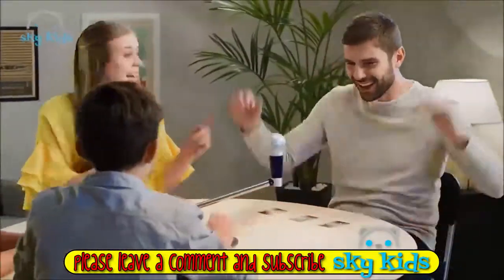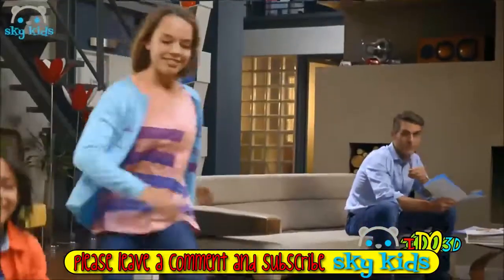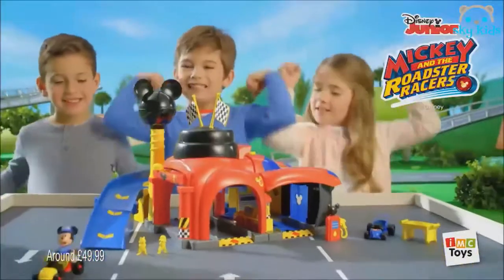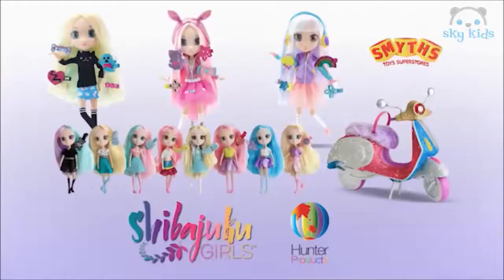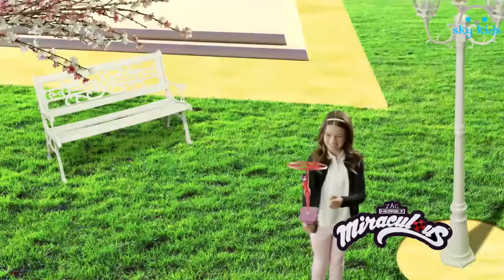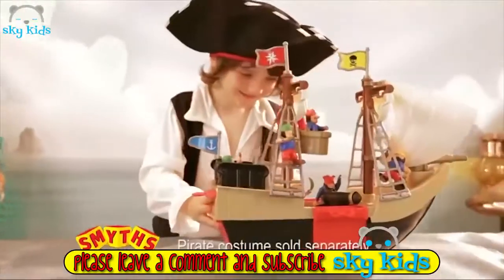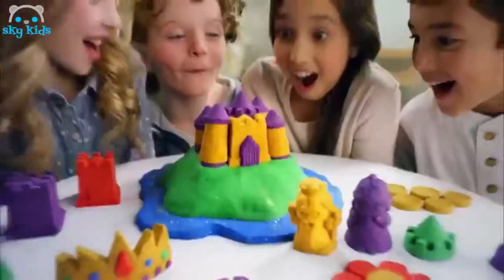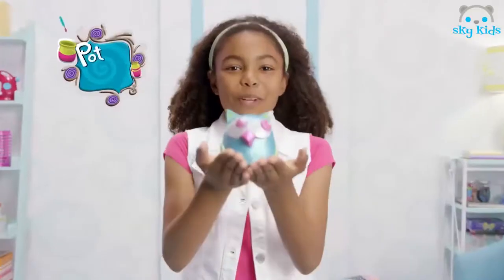Best Toys 🤣 Phil The Fridge Game 🍓 Best Toys Commercials .